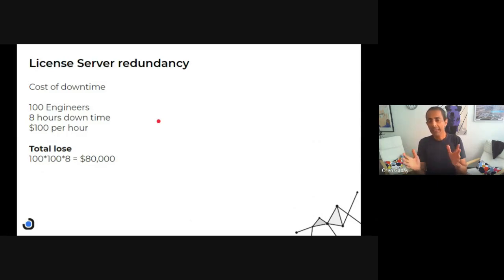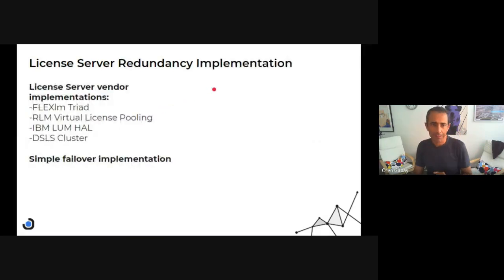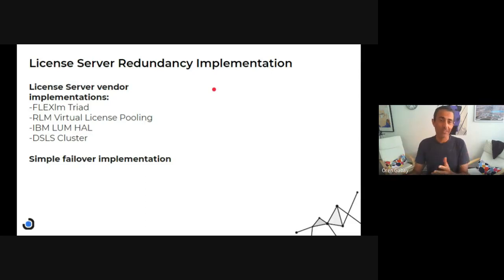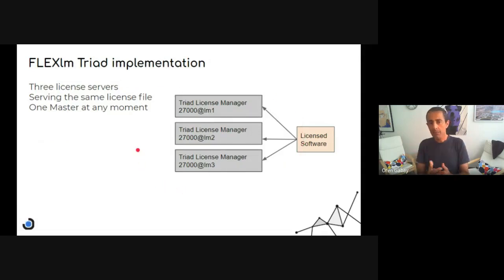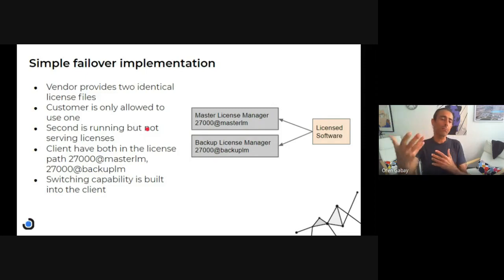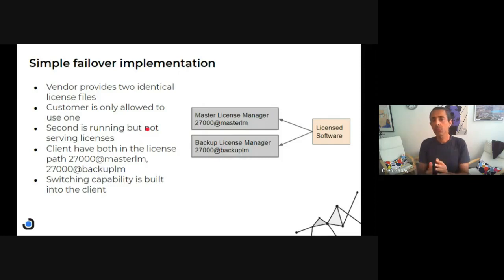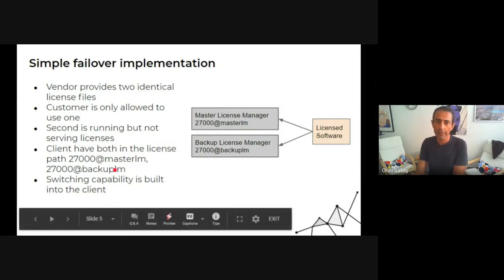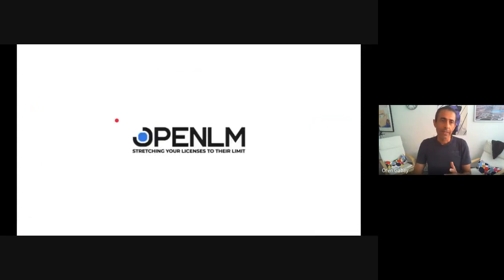Vlog #74 - License server redundancy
Companies that are using licensed application might suffer of a lose of many expensive work hours due to downtime of a license server. The solution is such case is License Server Redundancy as implemented by Licensing Vendors.
In this high level review, we are explaining the concept of license server redundancy and license server vendors implementations.